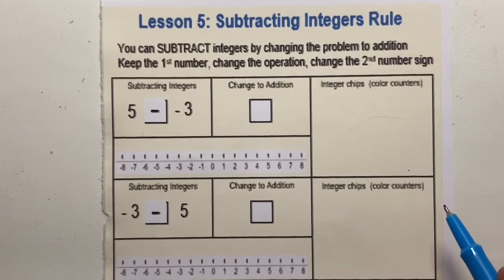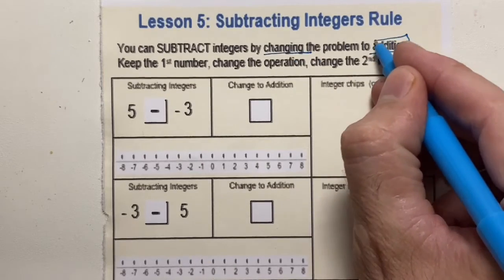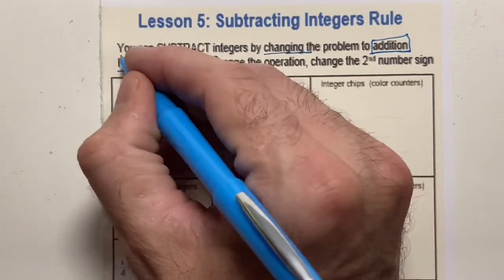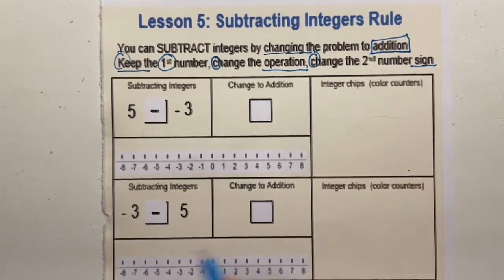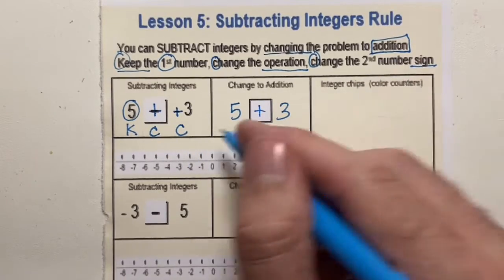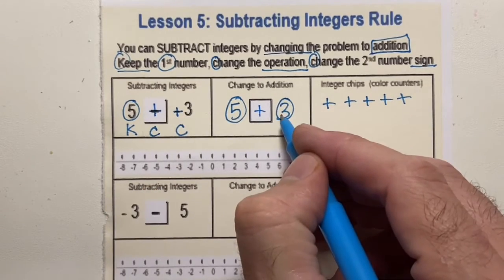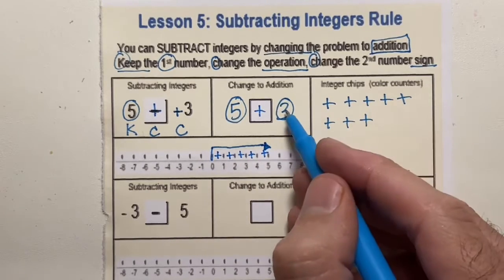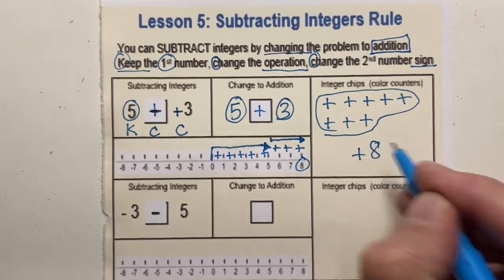Elmhorst Math Lesson 5 Subtracting Integers Rule